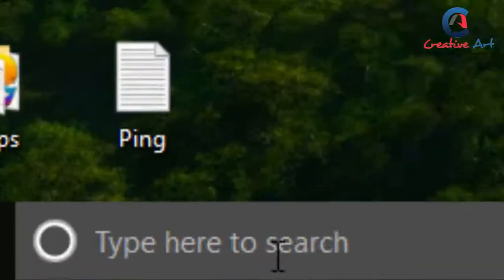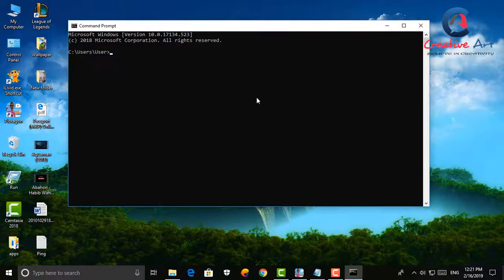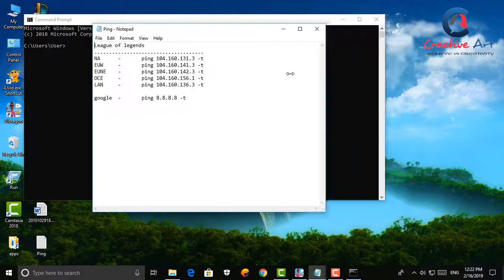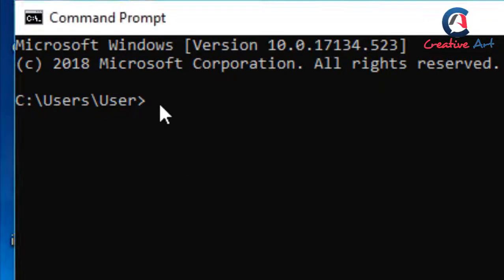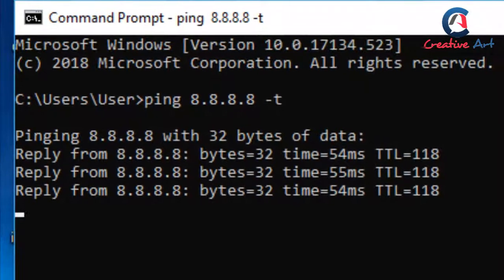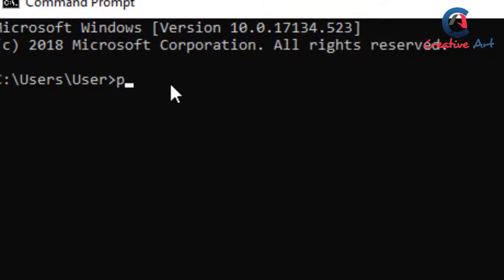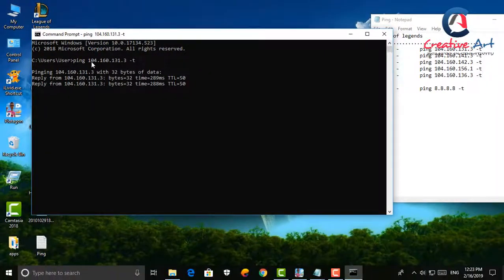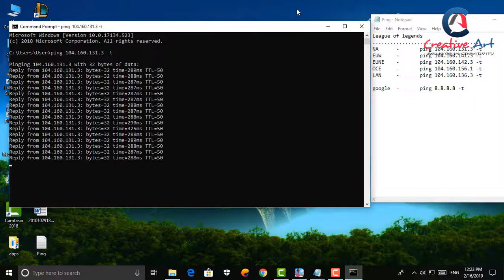Ping test | League of legend ping test before game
Creative art back with a new video in which we try to show you how to check ping of a particular site before we access it. in our video we show how to check league of legends ping of different server before entering in any game to get rid of lag during game.

Google. com : ping 8.8.8.8 -t

League of legends servers
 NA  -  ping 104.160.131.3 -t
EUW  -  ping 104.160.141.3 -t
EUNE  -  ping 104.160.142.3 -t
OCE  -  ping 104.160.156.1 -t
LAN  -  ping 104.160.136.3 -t